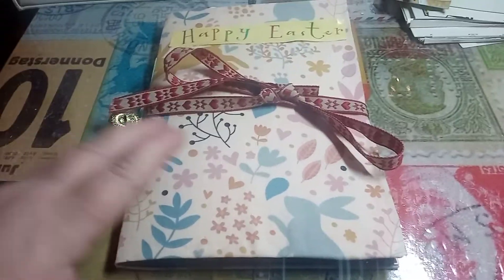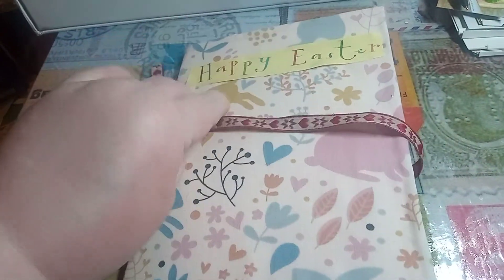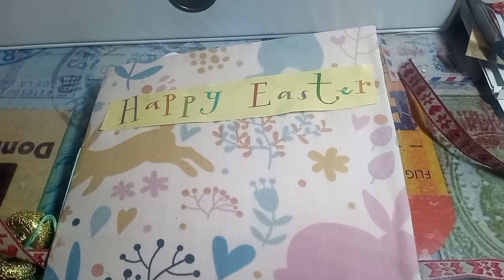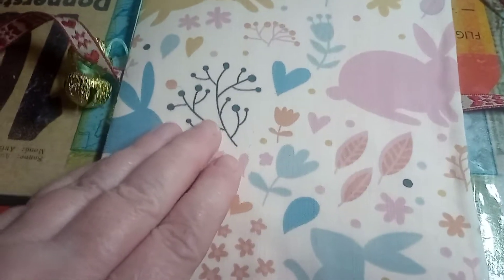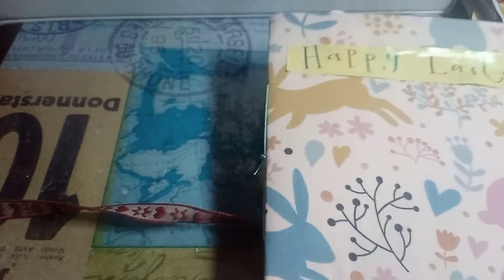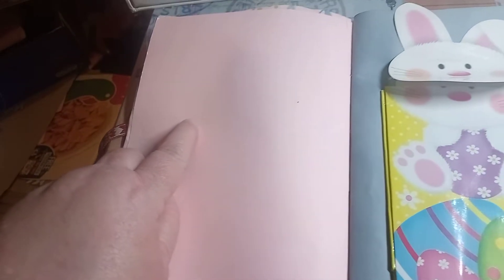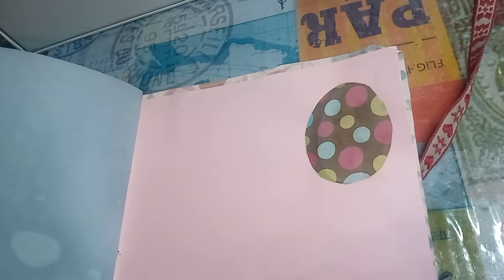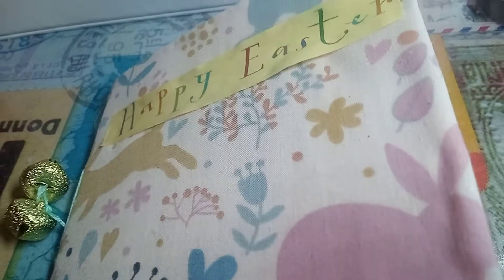Easter junk journal flip through